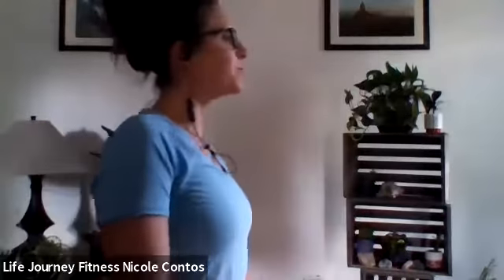Stay Home, Stay Fit: Workout Program 07.27.20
This program provides a full-body circuit workout customized to our participants' needs. The instructor will modify for seated (chair, ball, wheelchair) and standing exercises. You will learn exercises you can do with or without equipment at home. Stay healthy and strong!

Nicole Contos is an Occupational Therapist and Personal Trainer specializing in functional movement, sport specific training, injury prevention/rehabilitation, TaiChi/QiGong, yoga inspired stretches, senior fitness and corporate wellness. She is currently a volunteer with Adaptive Adventures and a former Craig Hospital OT.